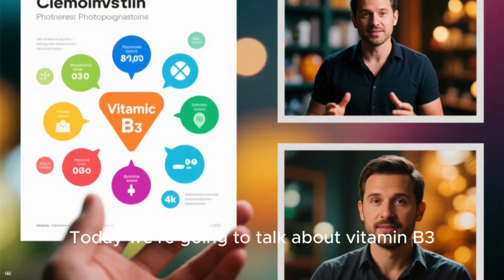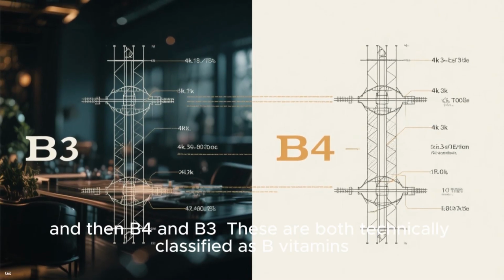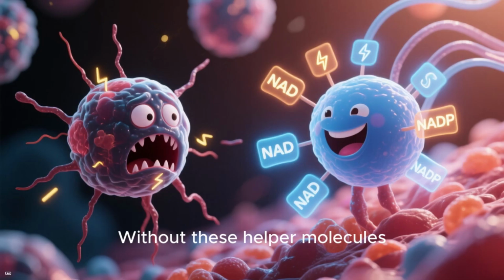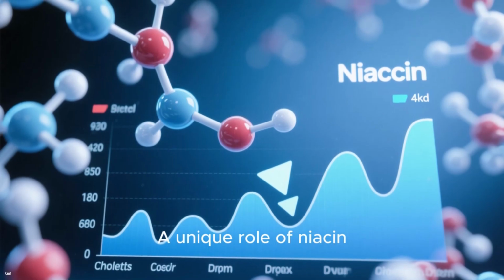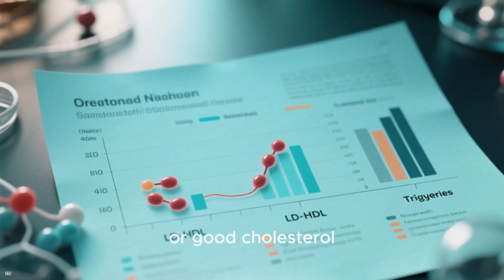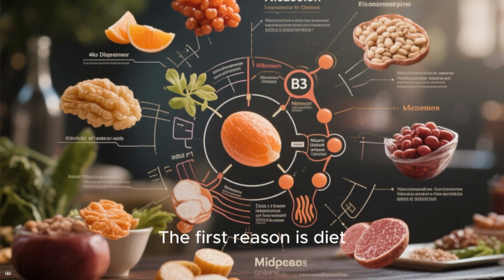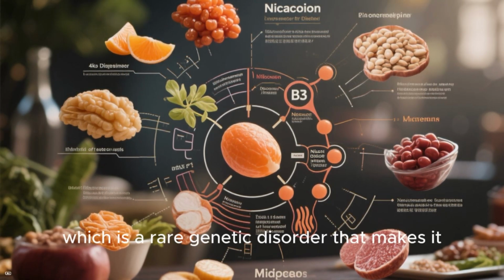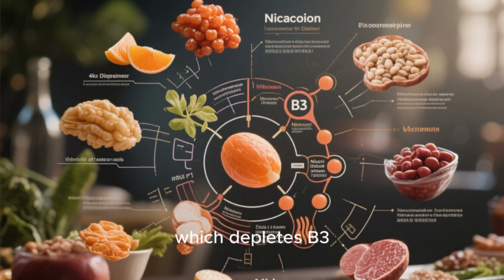Vitamin B3: The Heart-Healing, Brain-Boosting Powerhouse You’re Missing!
Discover the incredible benefits of Vitamin B3 (Niacin)—the essential nutrient that supports heart health, sharpens brain function, and boosts energy! From lowering bad cholesterol to enhancing mental clarity, find out why you shouldn’t overlook this powerhouse vitamin
📘 Facebook: Les Cops de Biochimie
Tag us in your science adventures!